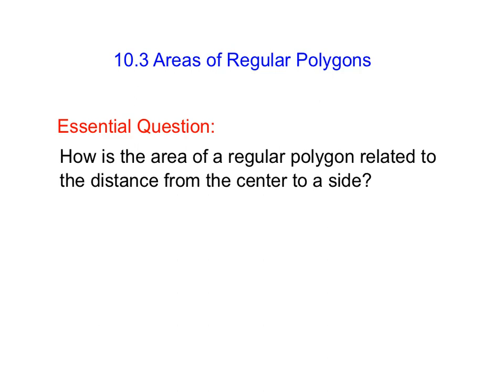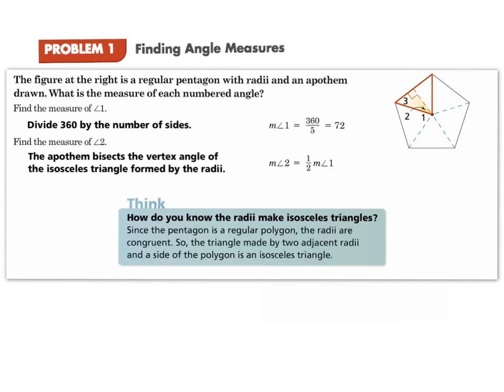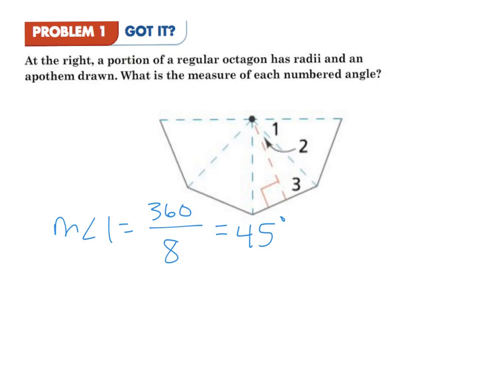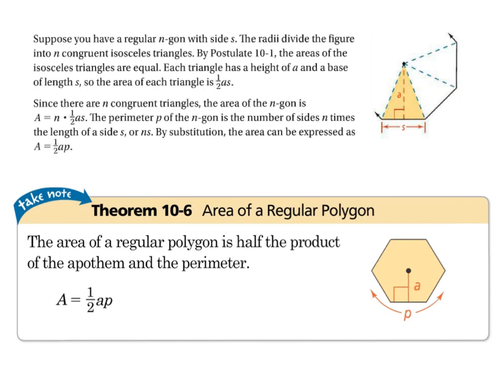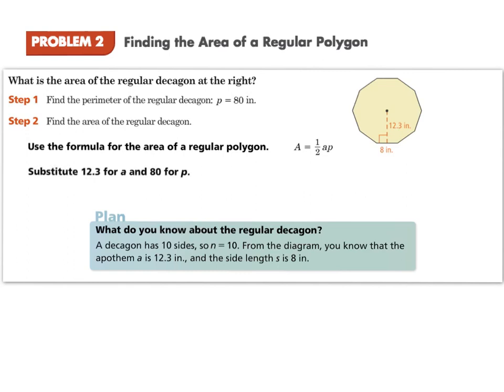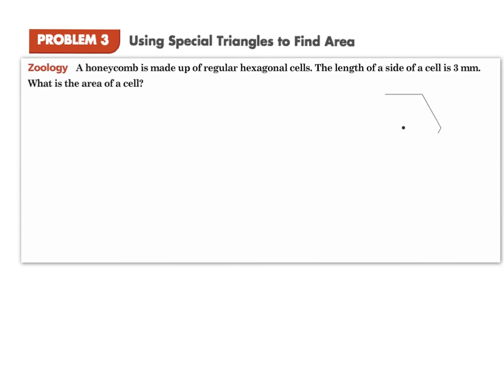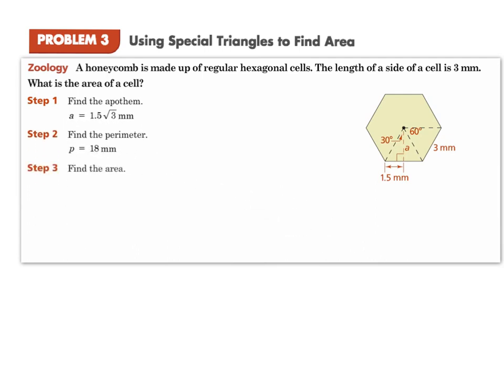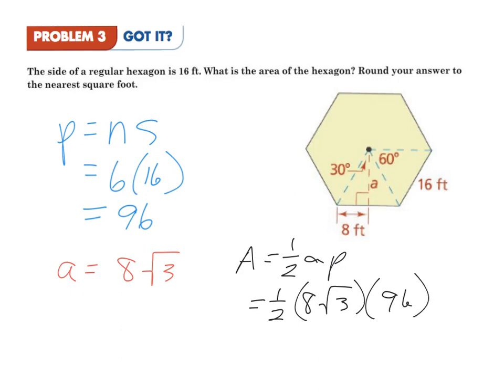10.3 Areas of Regular Polygons